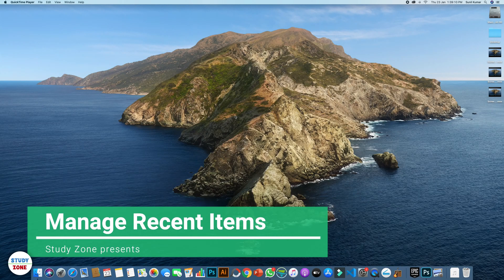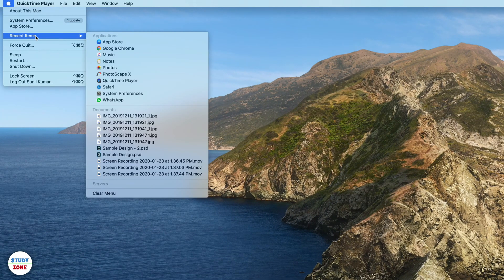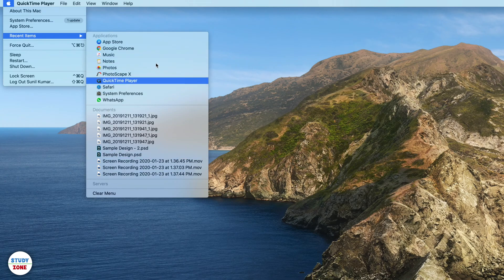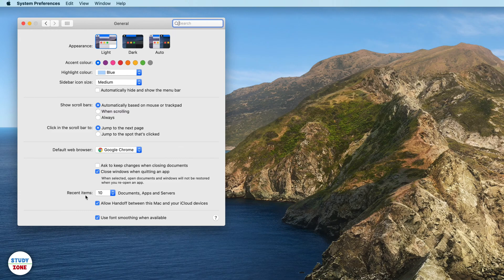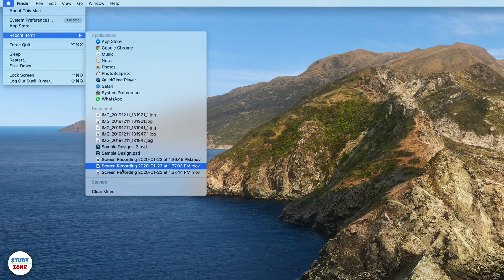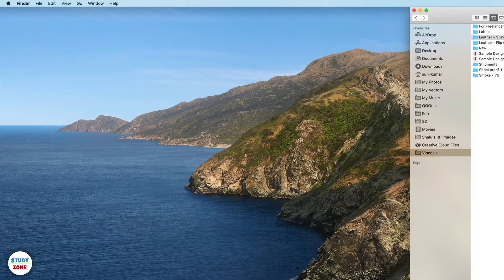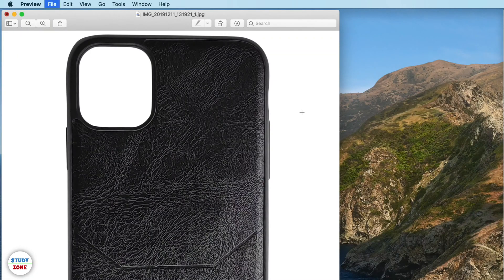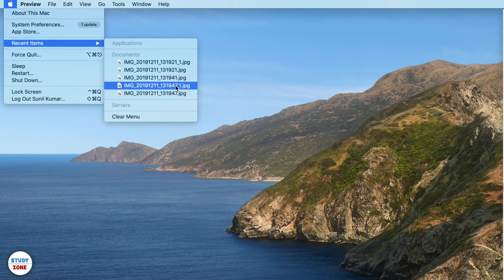How to manage / clear recent items on mac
This tutorial explains how to manage the RECENT ITEMS section. You can set how many items should be displayed in this section. Applications, documents and servers. Clearing the section is also very easy and kind of self explanatory. Have fun with your mac machine. Take a look at more related videos mentioned below.

Provide your valuable feedback in the comments section. This will help us improve our content and video quality.

♦ How to add a keyboard shortcut key to a command of an application in Apple iMac, MacBook pro
♦ FASTEST - how to transfer files from Android to Mac and vice versa using a USB cable